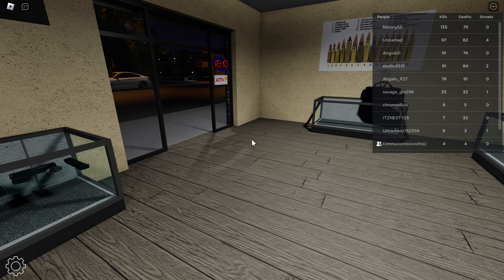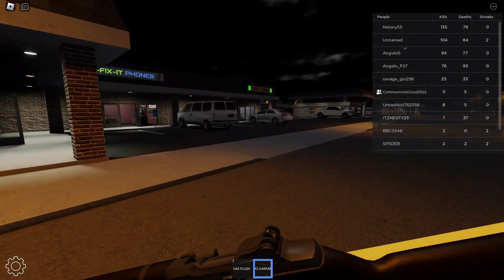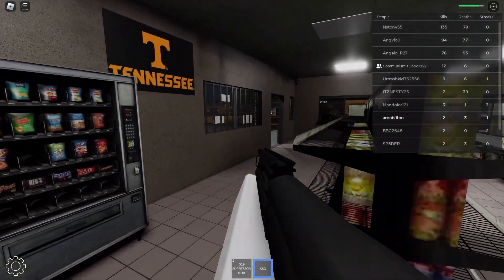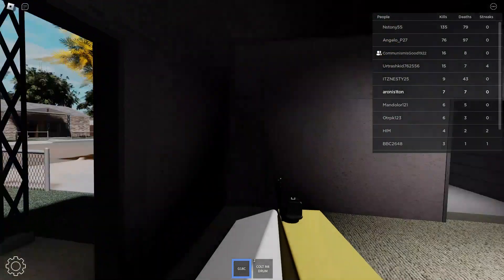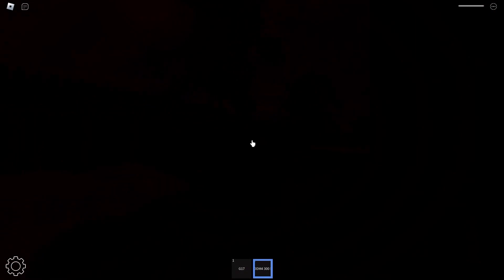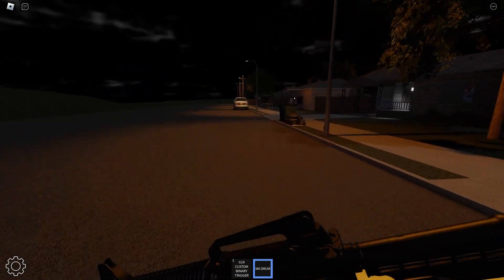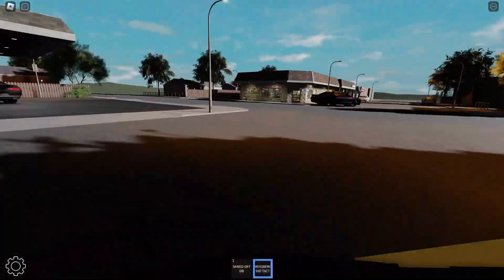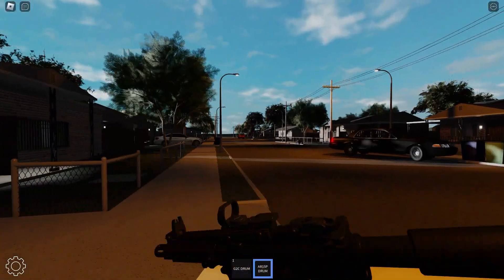we not good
me and albert play this one shooter game